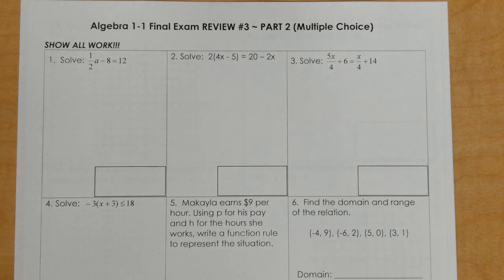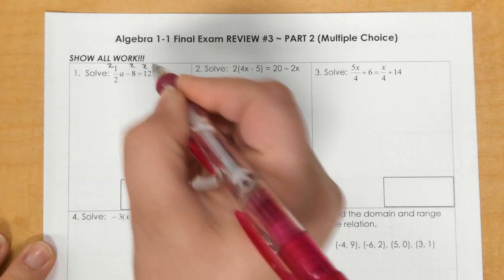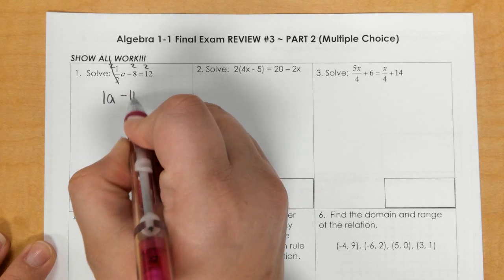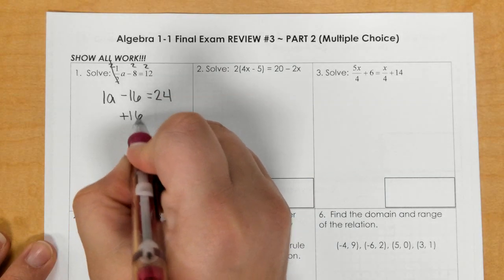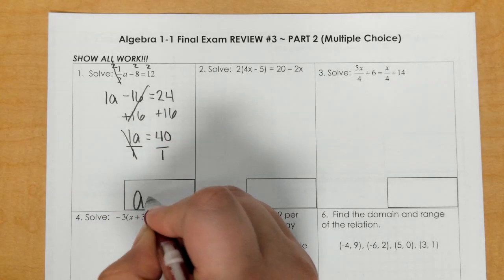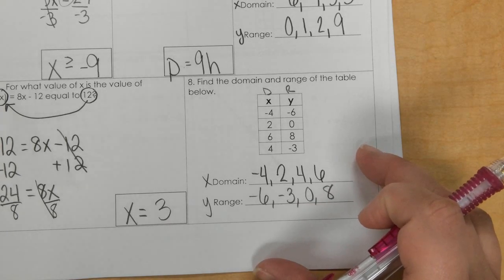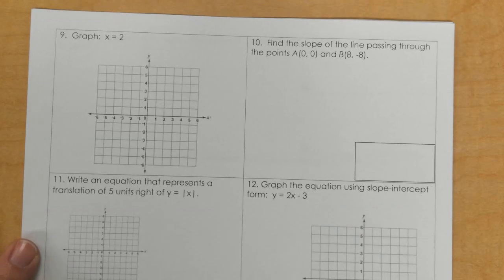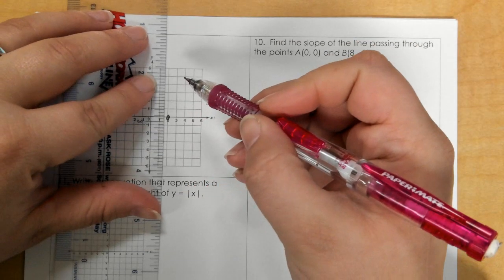Alg I - Final Exam Review #3 (MC 1-10)